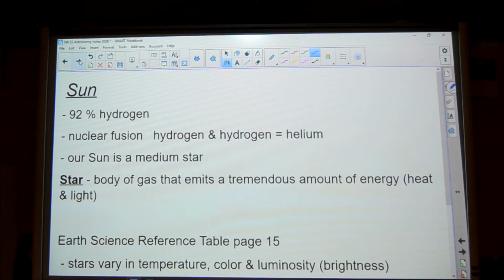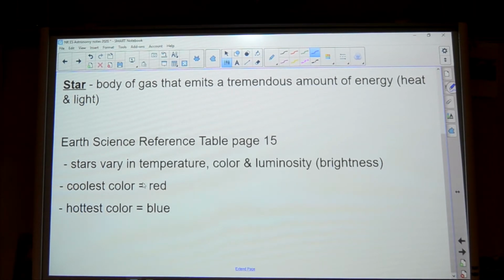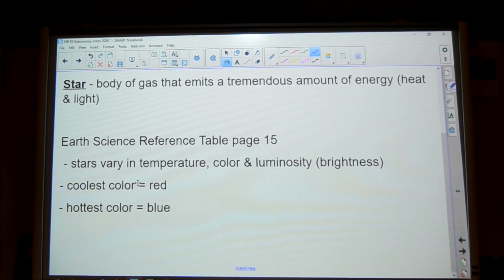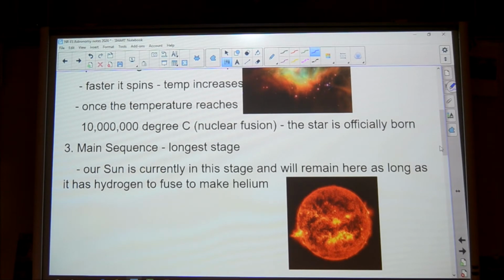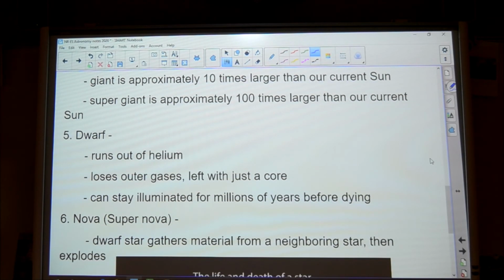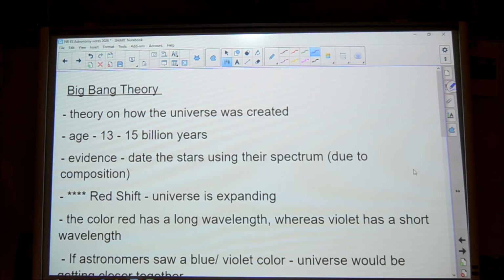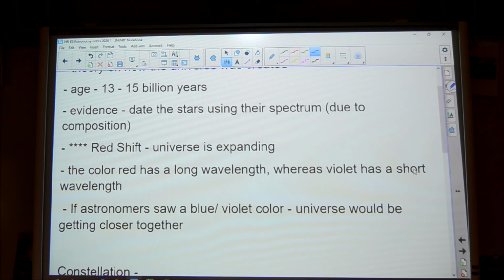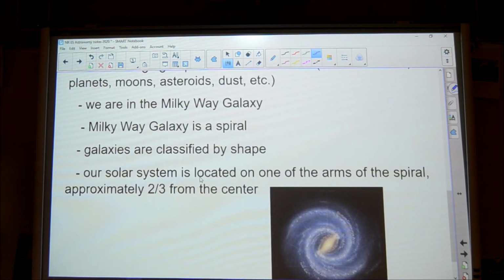NR Astronomy - Life Cycle of a Star, Big Bang Theory & Galaxies